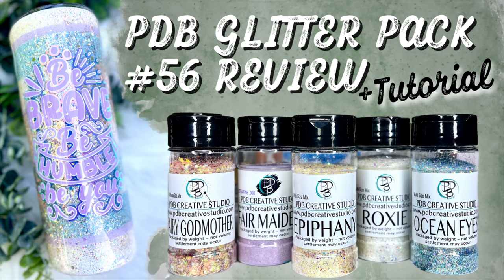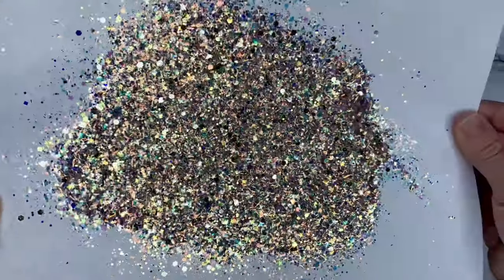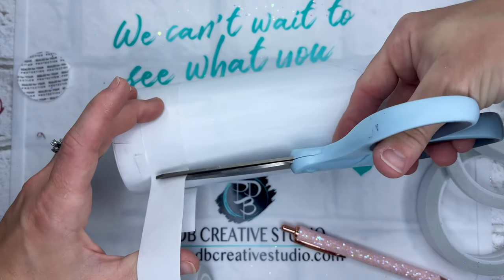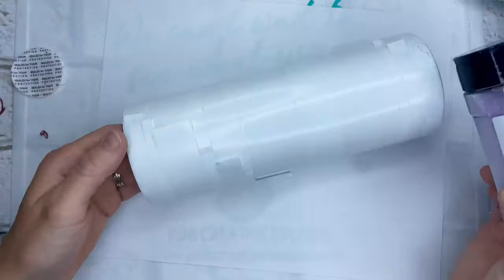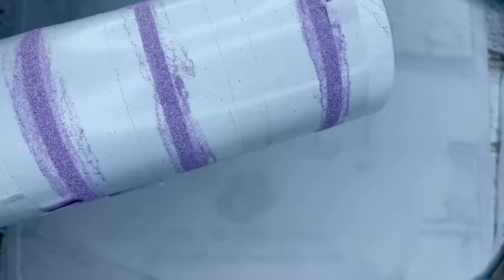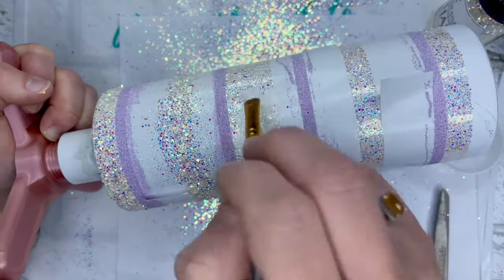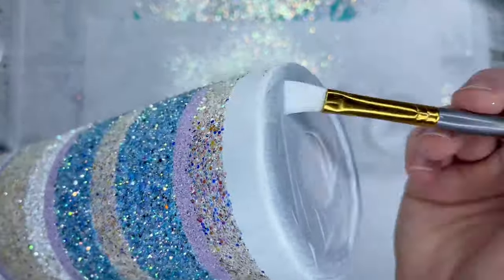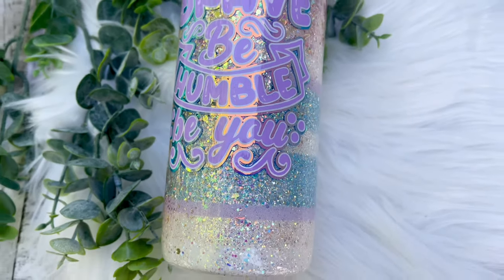PDB CREATIVE STUDIO GLITTER PACK #56 REVIEW + TUMBLER TUTORIAL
👉🏼MY FAV TRANSFER TAPE
👉🏼DOUBLE SIDED TAPE
✨ PDB CREATIVE STUDIO ✨
👉🏼GLITTER PACKS ARE RELEASED ON THE  THURSDAY OF THE SECOND FULL WEEK OF EVERY MONTH.

👉🏼COST IS $37 per pack and $7.95 USA Shipping OR $18.28 CANADA Shipping

👉🏼PDB Glitter Pack Subscription invitations are sent out on the 1st of each month to the top 100 ppl on the waitlist. Invitations are valid until the 7th of the month, after which your email will be removed from the list.

👉🏼FAIRY GODMOTHER, FAIR MAIDEN, EPIPHANY, ROXIE & OCEAN EYES WILL BE RELEASED

💙 ARTISTRY EPOXY💙
👉🏼1:1 RATIO FAST SET
👉🏼REGULAR TUMBLER EPOXY
👉🏼COLORFLEX PAINTS & GLITTER GLUE
👉🏼CODE: bbboutique10

💗TUMBLER TOOLS: ARM STAND & MORE💗